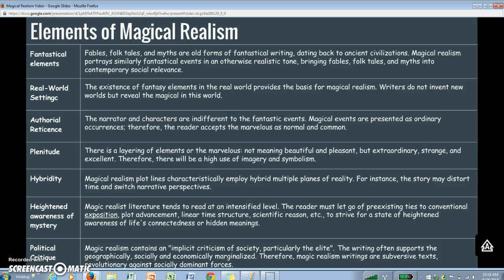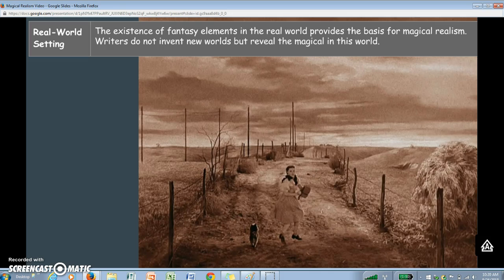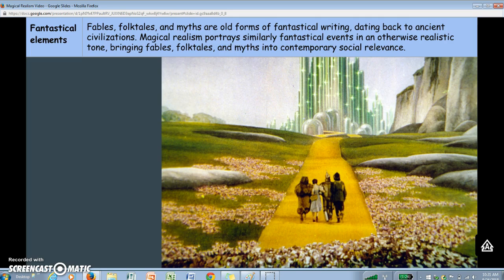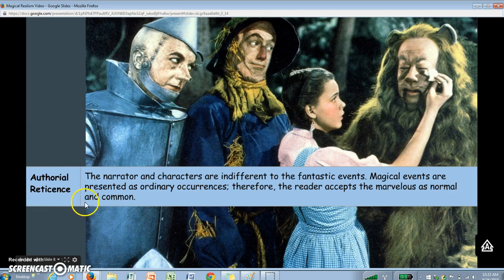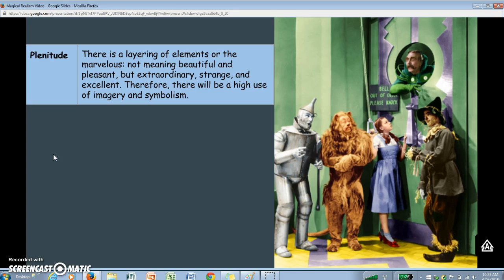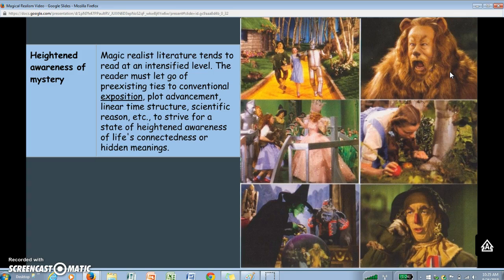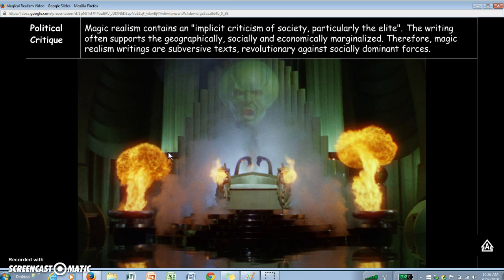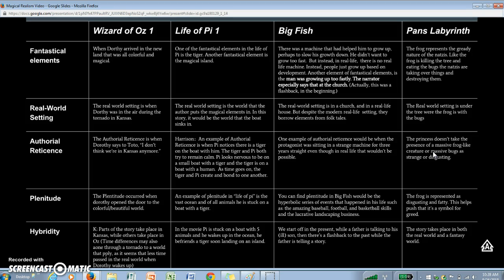Magical Realism Review Video (for your quiz)